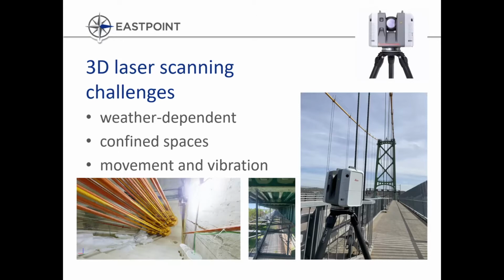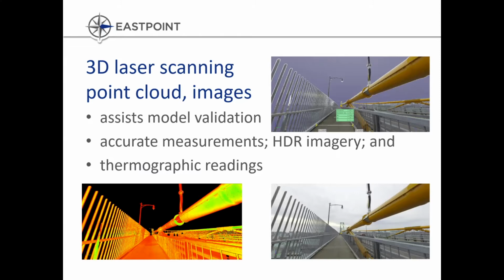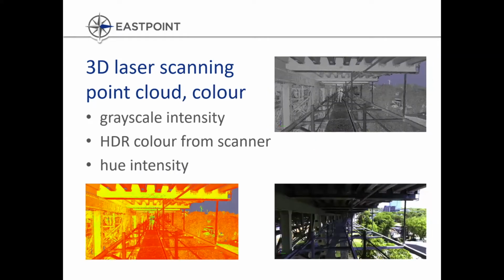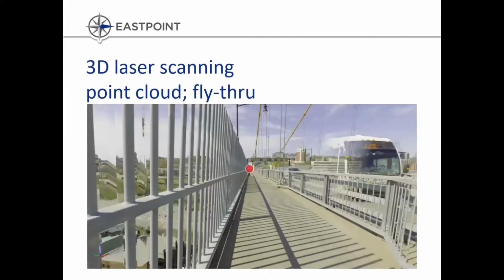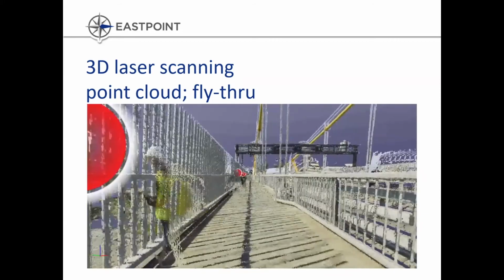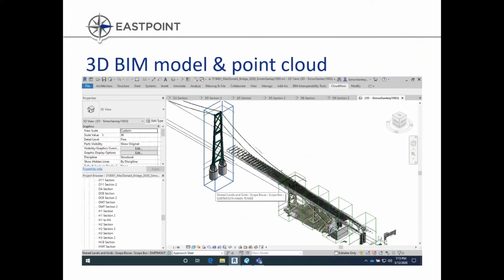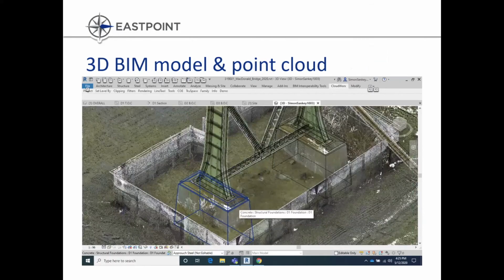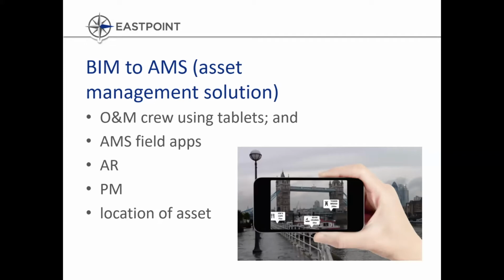Scan to BIMMS to FM - Simon Sankey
Simon Sankey, BIM & Quality Manager at EastPoint

Simon is the BIM & Quality Manager at EastPoint. He has been a draughtsman for over 26 years and loves the concept of BIM and all the emerging technologies that are surrounding it. He believes it is the renaissance the industry needed to catch up with the digital generation.

To present BIM as it pertains to Facilities Management for Bridges.